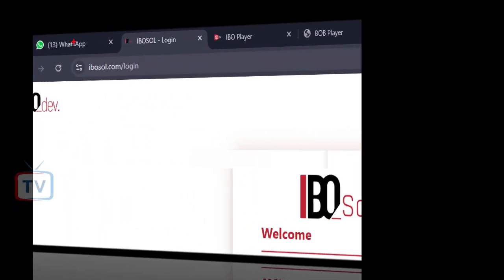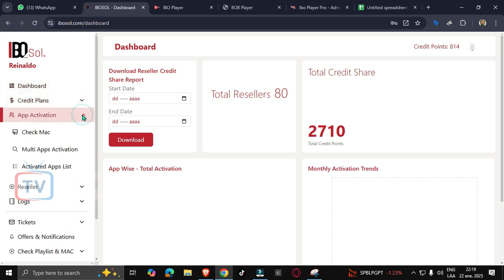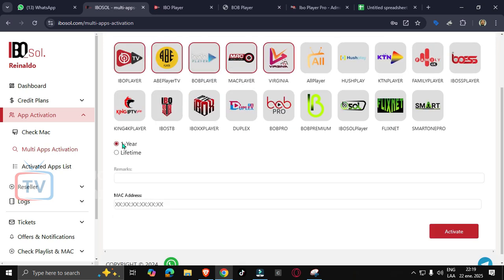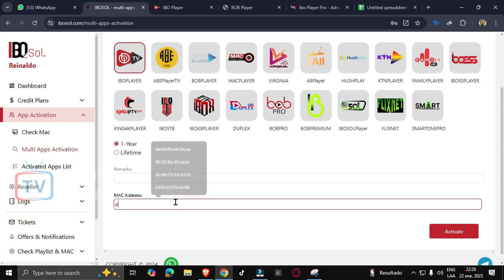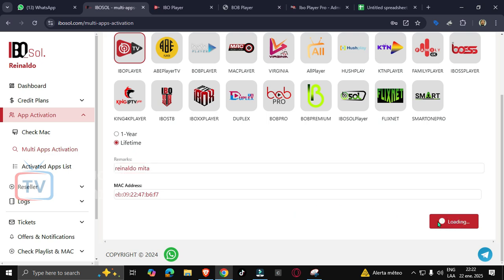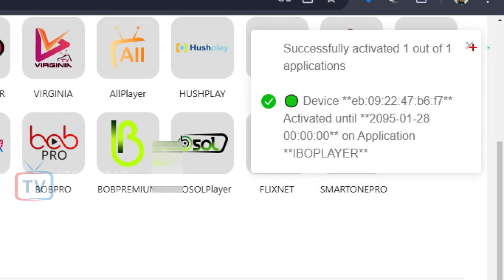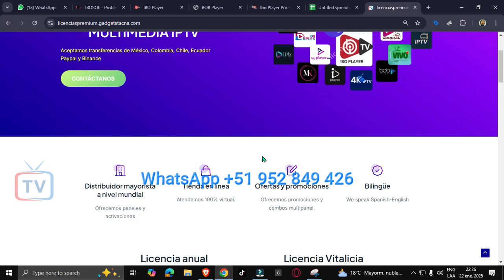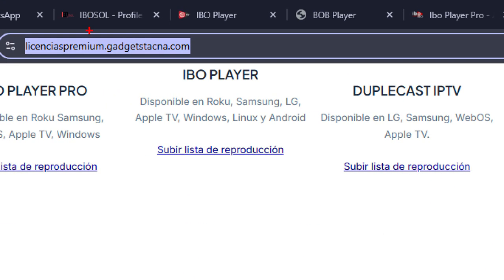HOW TO ACTIVATE A IBO PLAYER, ABE PLAYER, BOB PLAYER, DUPLEXTV LICENSE ON THE NEW IBOSOL PANEL 2025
We offer licenses for:
✅Mika player
✅Ibo player
✅Ibo player pro
✅VU Player Pro
✅Duplecast
✅DuplePlay
✅Smarters Player
✅SmartOne and more

We accept bank transfers from:
México, Colombia, Ecuador, , Chile, Peru

Las aplicaciones mencionadas NO  traen ni ofrecen contenido, el usuario debe cargar su propia lista de reproducción.